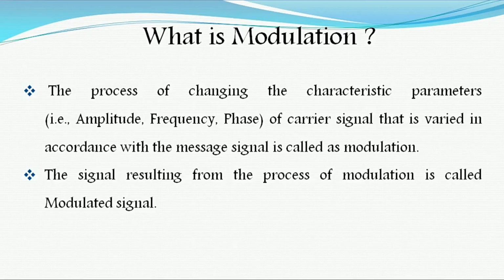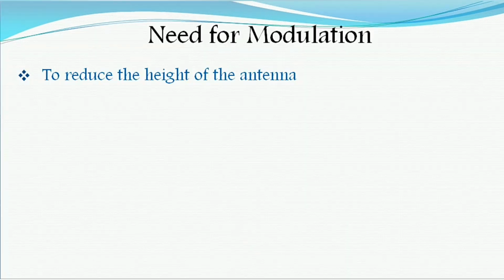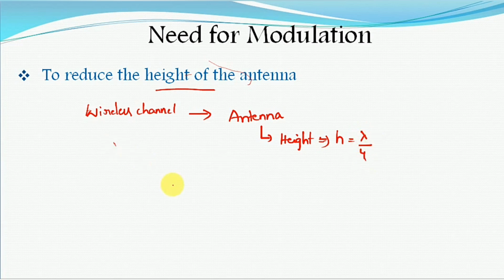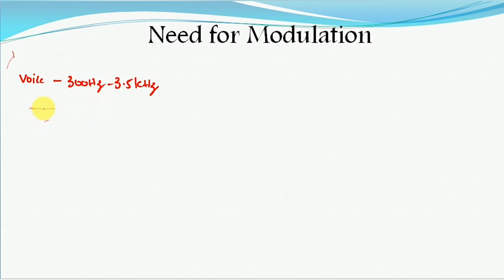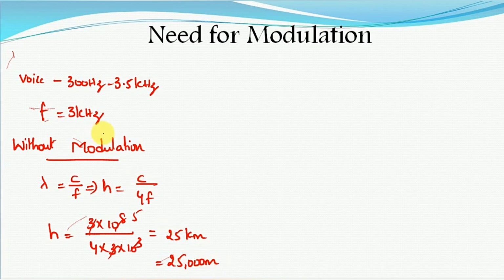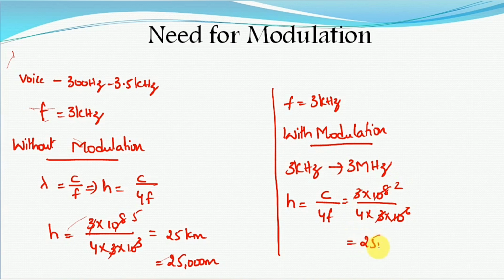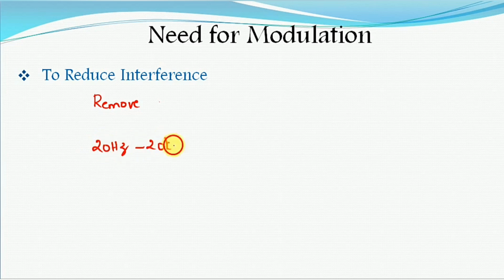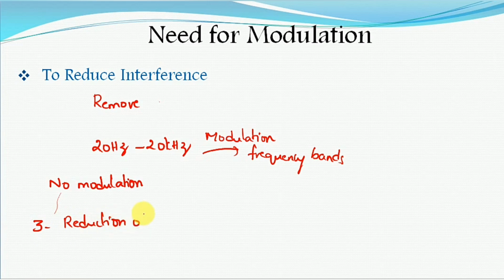Modulation || Necessity of Modulation || Need of Modulation || uLearn EduOnline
This video explains:
1. What is Modulation?
2. Need of Modulation?
      In need of Modulation, the concepts such as related to use of antenna, interference and noise is explained clearly.

uLearn EduOnline
what is Modulation
need of modulation